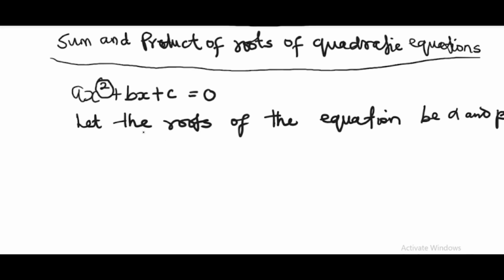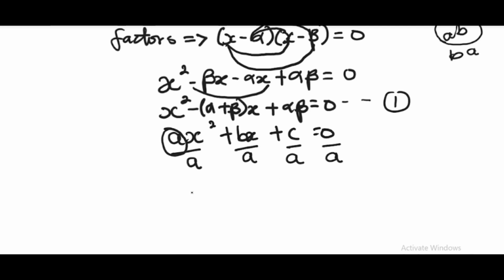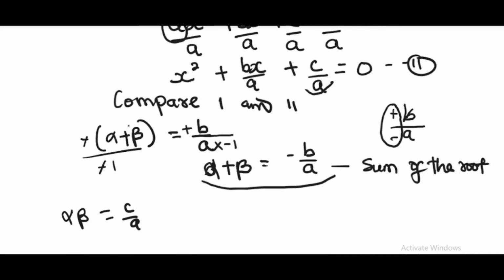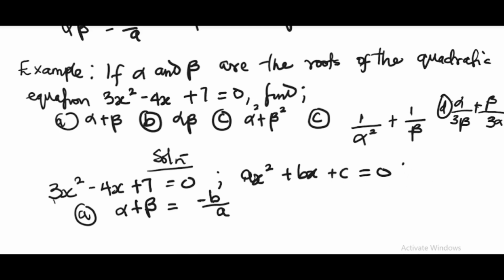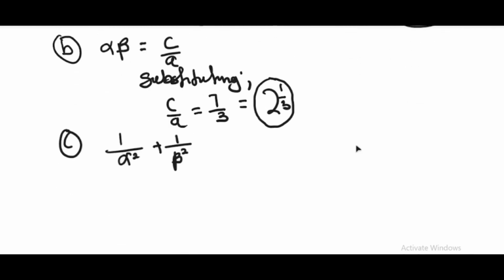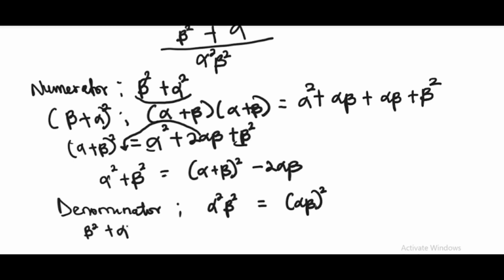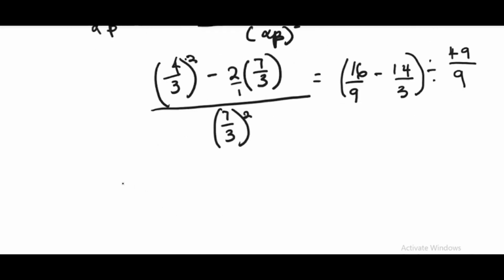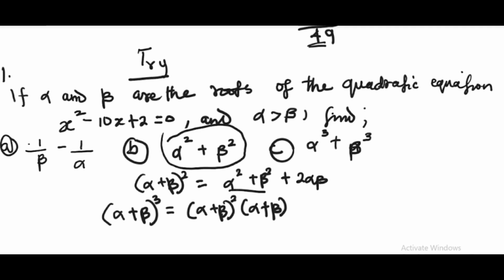SUM AND PRODUCT OF ROOTS OF QUADRATIC EQUATIONS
Do you know that you can find the sum and product of the roots of a quadratic equation without actually solving the equation?  In this video, I break down this powerful concept in a simple and easy-to-understand way.

Whether you're preparing for WAEC, NECO, or other math exams, this lesson will help you quickly understand how the coefficients of a quadratic equation are directly connected to its roots.

 In this video, you will learn:
• The relationship between coefficients and roots of a quadratic equation
• How to find the sum of the roots instantly
• How to find the product of the roots without solving the equation
• Worked examples to help you master the concept
This is a must-know shortcut for every mathematics student who wants to solve problems faster and smarter.